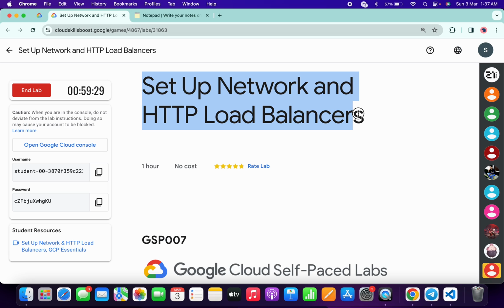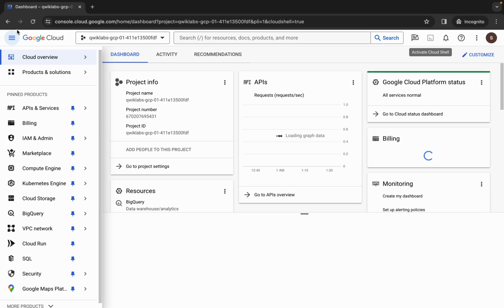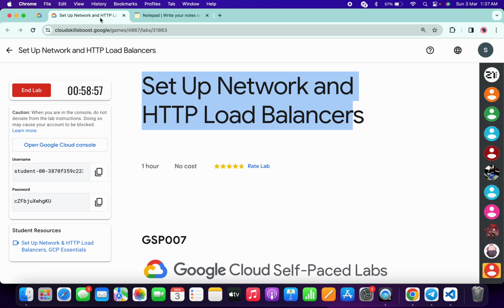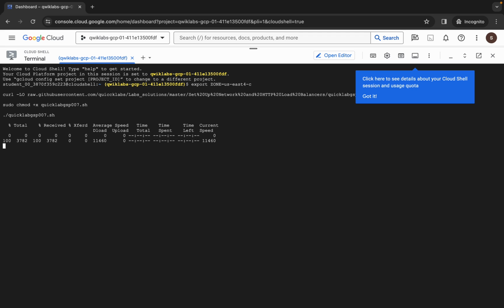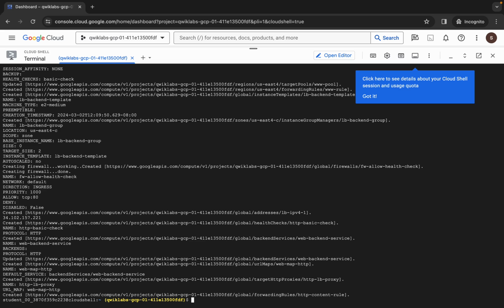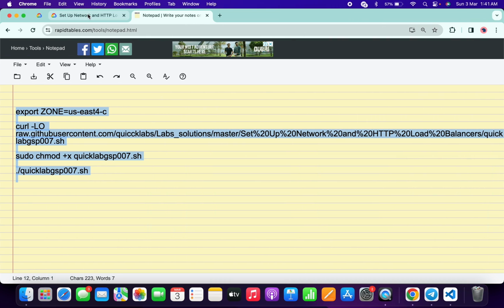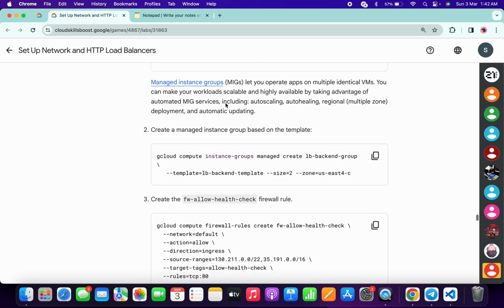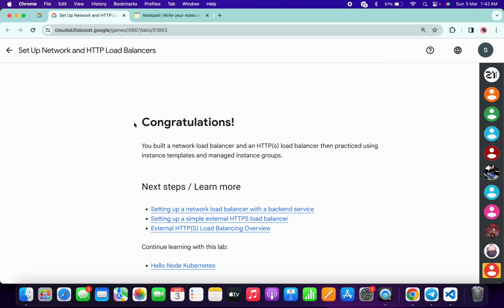[2025] Set Up Network and Application Load Balancers | qwiklabs || GSP007 || [With Explanation🗣️]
export ZONE=

./quicklabgsp007.sh